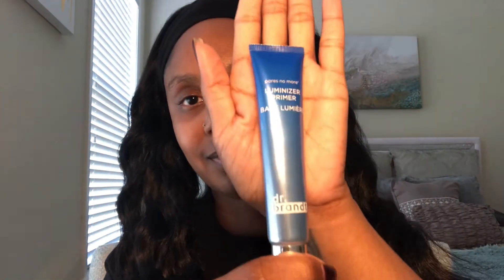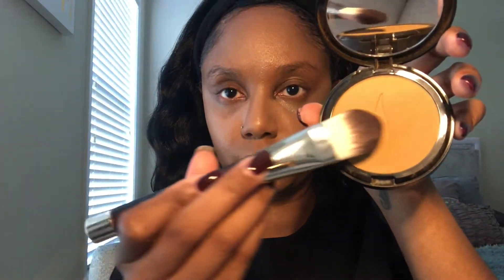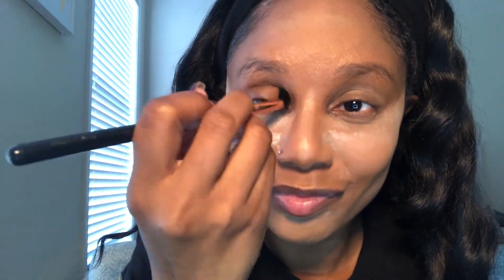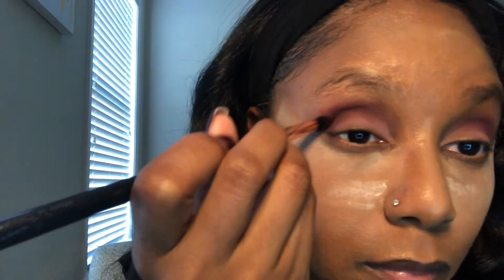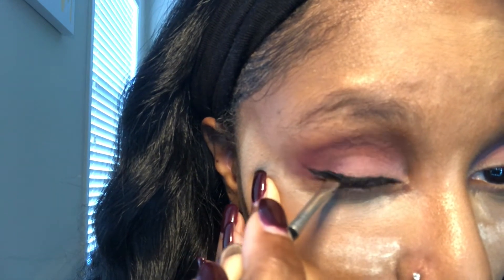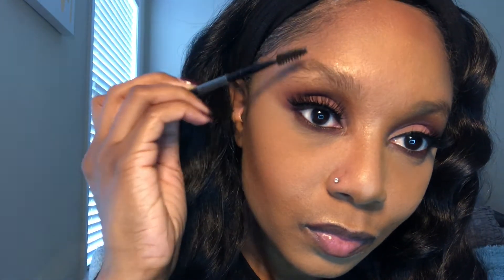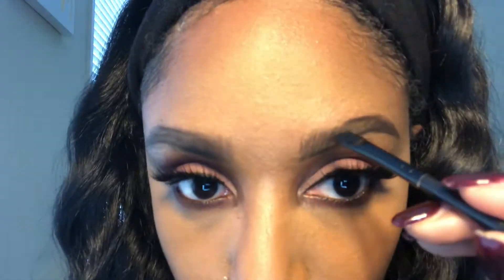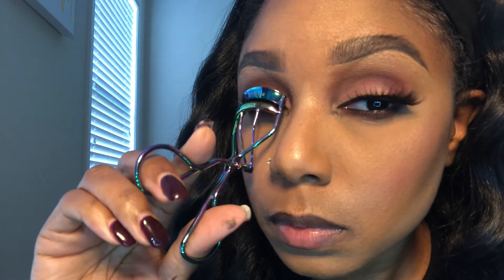Mauve Fall Makeup Look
Hey guys! It's Jennifer J., and I am bringing you my first get ready with me tutorial. This is one of my favorite looks! I hope you enjoy it!

Hair Deets:
Equal Lace Front Brazilian Natural Collection
Style: Brazilian Flirty Deep in 1B

Products Used:
Dr. Brandt luminizer primer
Make Up Forever Ultra HD stick foundation Y505
LA Pro Girl concealer in toffee and creamy beige
Sephora matte powder foundation in warm toffee
Becca hydra-mist set and refresh powder in golden bronze
Zhane Beauty the basics eyeshadow palette
Ace Beaute scarlet dusk eyeshadow palette
Pretty Vulgar gel eyeliner in black list
Blackpink Miss Natural 3D faux mink lashes (beauty supply store)
MAC mineralize skin finish in dark tan
Fenty Beauty bronzer in mocha mami
Brow Gal convertible brow palette
Fenty Beauty kilawatt highlight in moscow mule
Black Radiance artisan baked blush in brick house
Kat Von D lip liner in Lolita
Ofra Cosmetics long lasting liquid lipstick in Bal Harbour